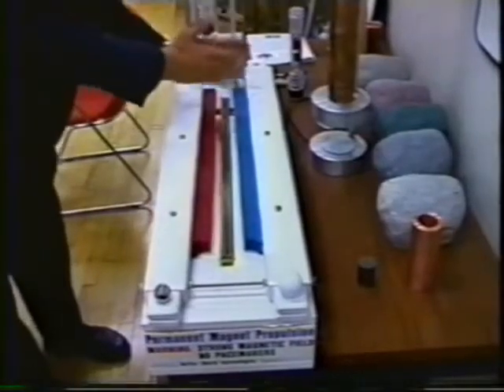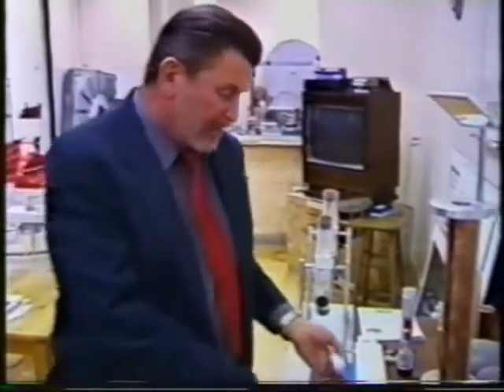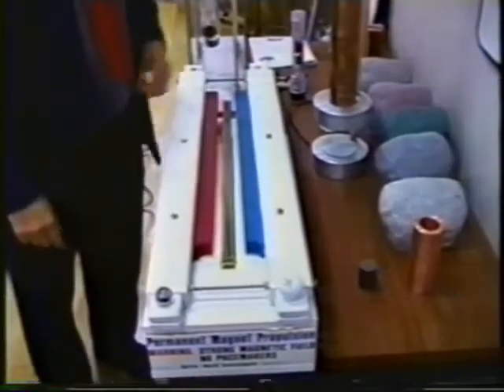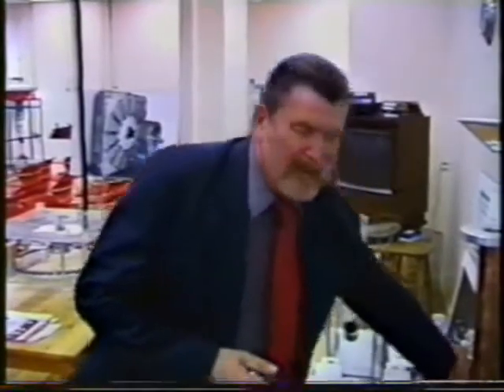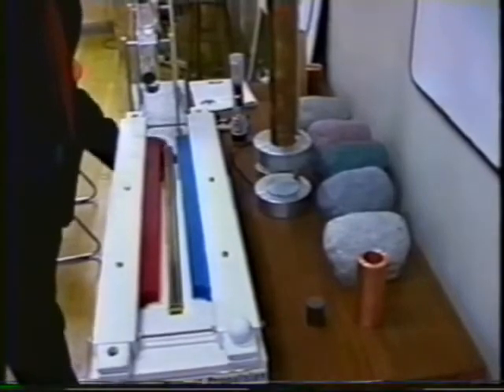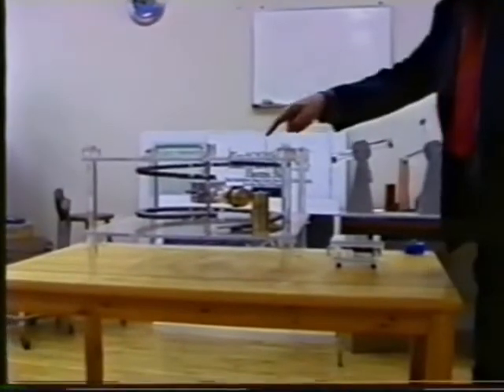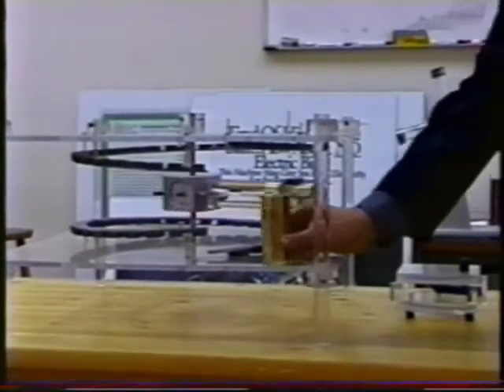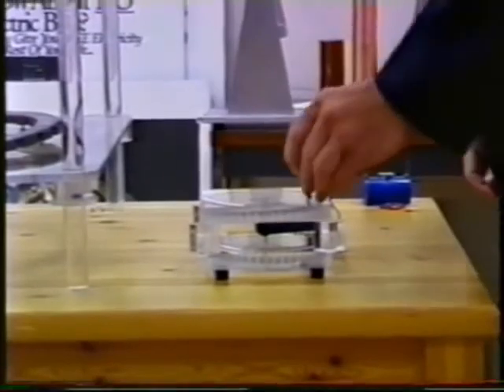Dennis Lee --- Proving Magnets Can Do Work --- Inverse Square Law Basics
Dennis Lee proves that Magnets Can Do Work!

The Inverse Square Law is the Key component, Force Fields that are Inverse Square Law Force Fields can and will more commonly be exploited for their ability to do *Work*

The power of the Mind, over coming the Dogma and lack of Mind Power of the Un-Scientific is quickly becoming the Joke of the Centurary!